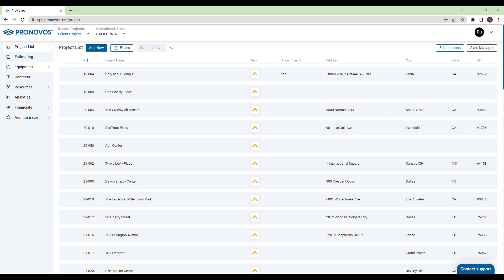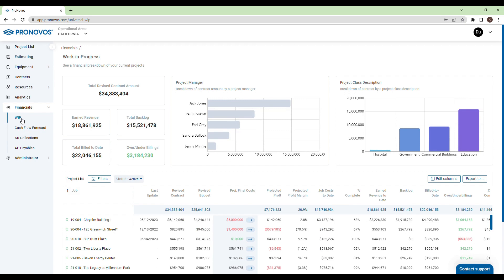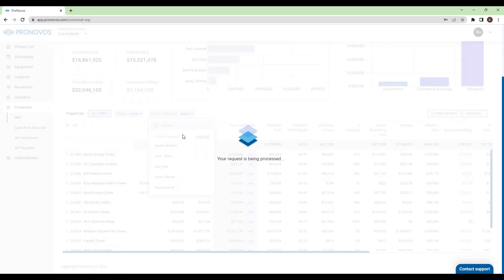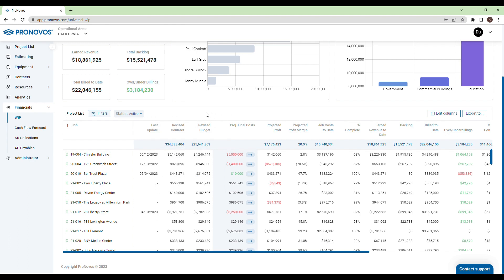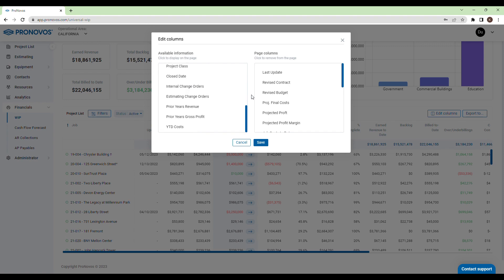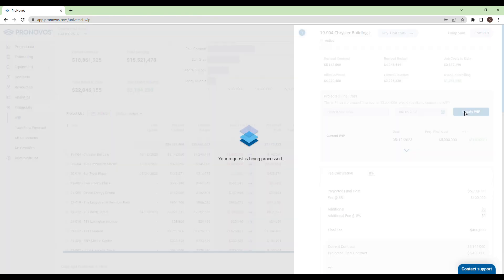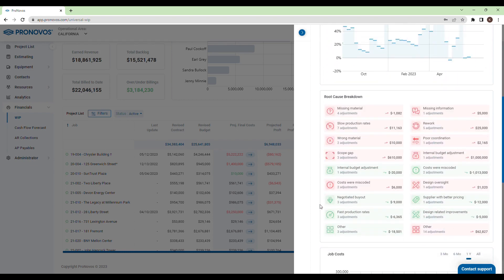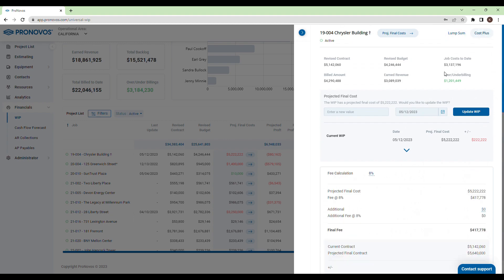WIP report overview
See how you can turn the Work-in-Progress (WIP) report into a dynamic tool that gives proactive visibility into all projects' progress and financial performance within ProNovos.

Key Highlights:
- Automate the WIP report to get daily updates
- Customize the report to highlight KPIs that matter the most and filter through projects based on different conditions.
- Track costs, revenues, and profitability with accuracy and precision
- Identify potential risks and take proactive measures for project success
- Generate comprehensive reports for clients, stakeholders, and decision-makers
- Seamlessly integrate with your existing ERP or accounting system